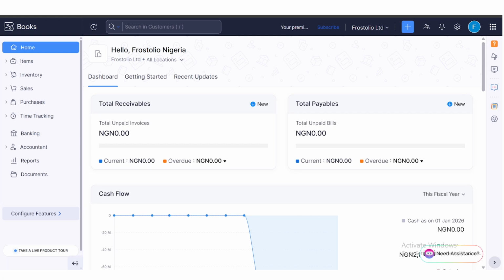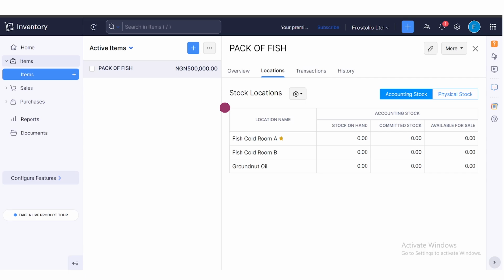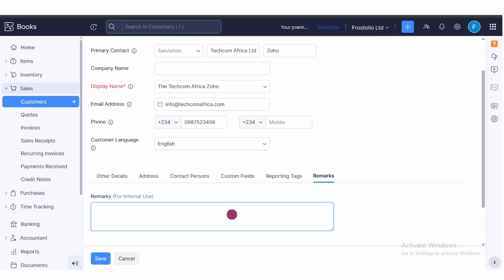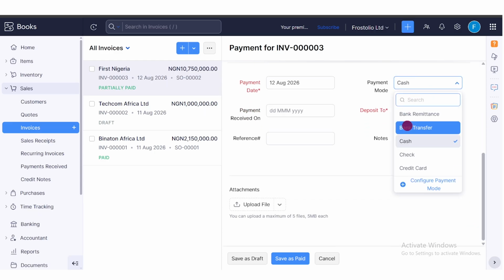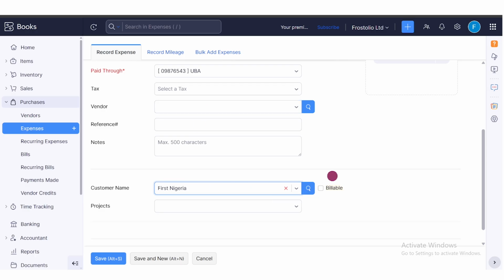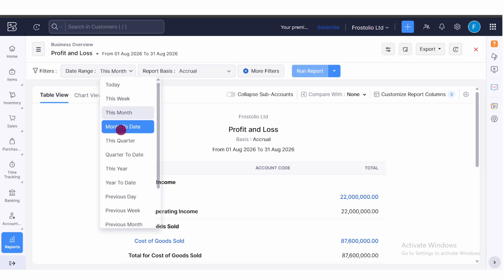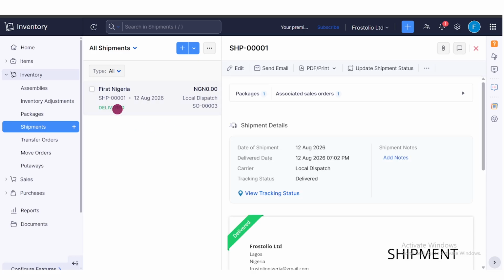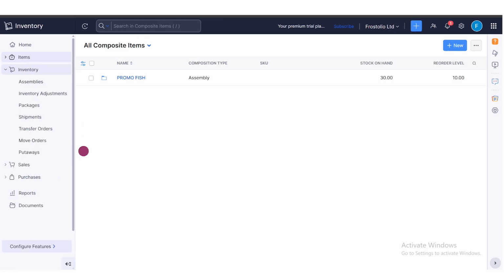Zoho Books and Zoho Inventory Integration: Work as ONE System! | Zoho partner in Lagos, Nigeria.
Struggling with double data entry between your warehouse and accounting? In this Zoho Books and Zoho Inventory integration tutorial, you will learn how to connect both systems so they work as ONE single database.

Instead of just showing features, we walk through a real-world business workflow to automate your stock sync, sales orders, and invoices in real-time.

Many business owners struggle with manual errors when managing stock levels.

This step-by-step zoho inventory zoho books sync setup eliminates those mistakes by linking your inventory tracking directly to your accounting software modules.

Learn how to manage multi-channel orders, automate your cost of goods sold (COGS), and sync item details perfectly between Zoho Inventory and Zoho Books.